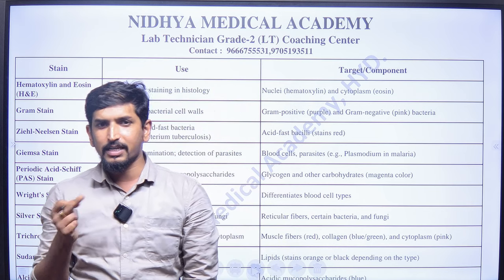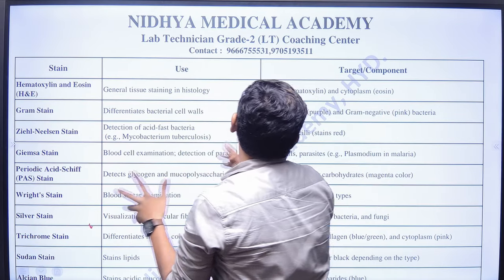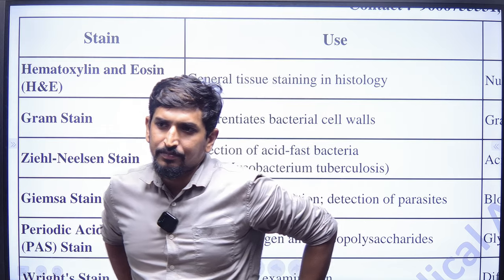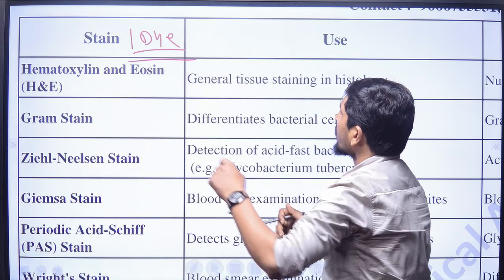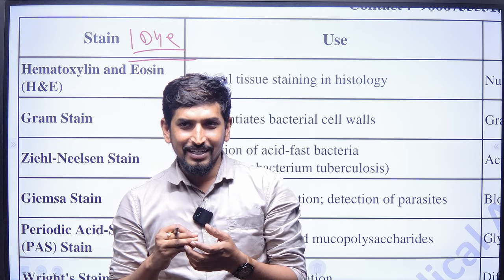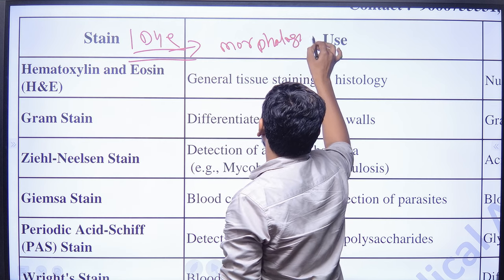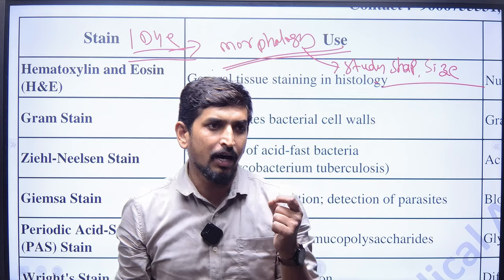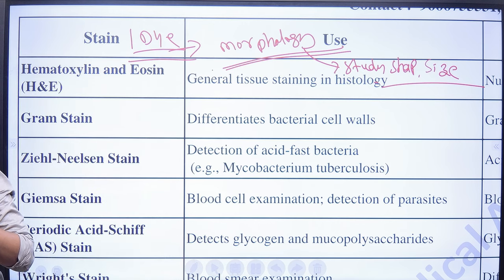MHSRB LAB TECHNICAL IMPORTANT TOPIC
Stay updated with the latest notifications and ensure your success with expert guidance!

Why Download " Nidhya Nursing App"?
✍️ Free Material
✍️ Free Live video classes
✍️ Free Test Series
✍️ Exams & Notification Updates
✍️ Discussion (Chat) with Common Interest Group(Nursing Competitor).

Highlights of our channel :
➜ Live Classes for nurses.
➜ Online Exam System.
➜ Offline Coaching for Nurses.
➜ Mobile for Nursing Exam Practice.
➜ Nursing Exams Doubt Clarification.
Links